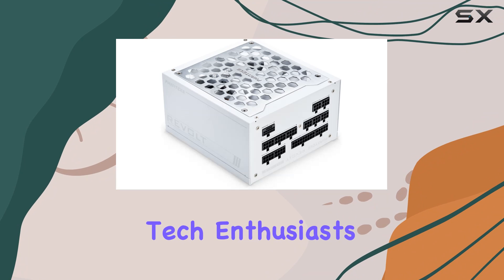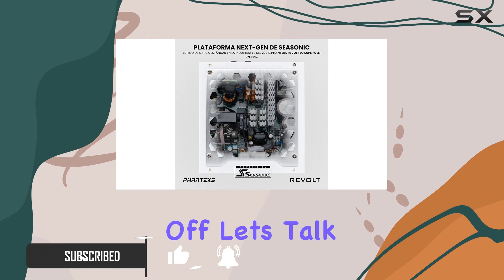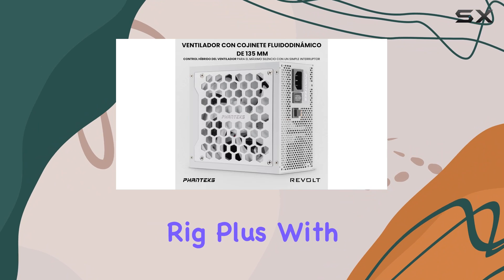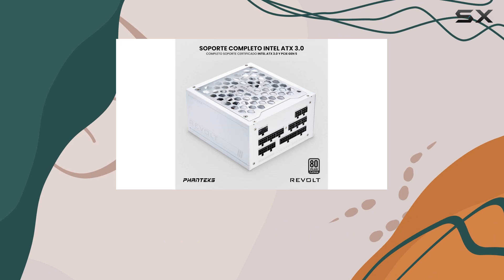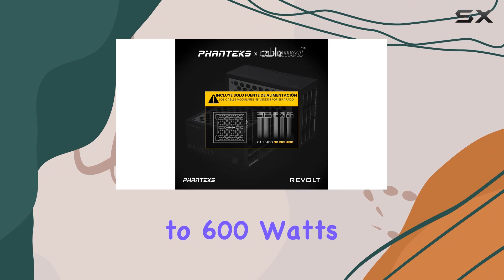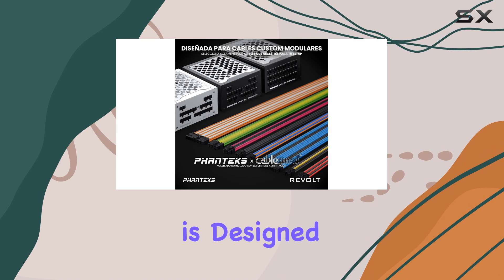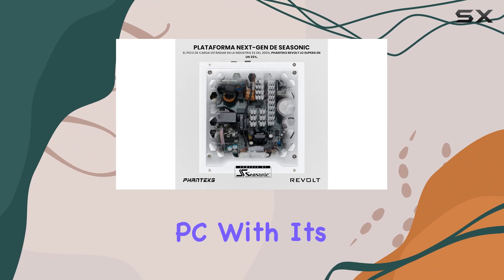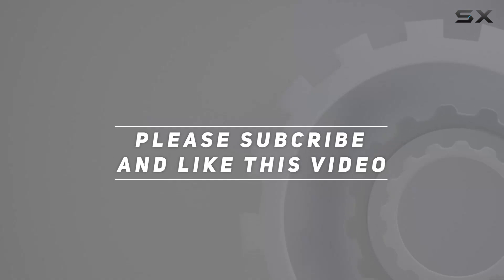Phanteks Revolt 1000W Platinum: The Ultimate Power Solution for Your Rig!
0:00 Intro
0:06 Review

Things that we mentioned in this video:
Phanteks (PH-P1000PR_WT01C) Revolt 1000W : B0CCV63RTN